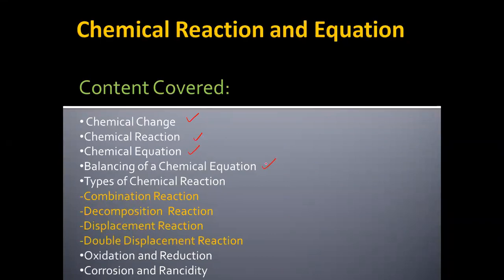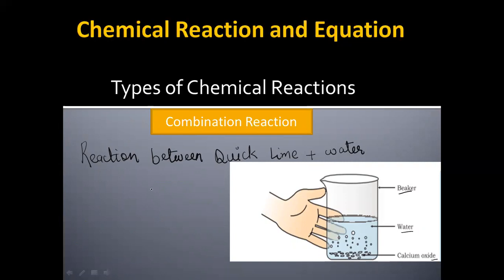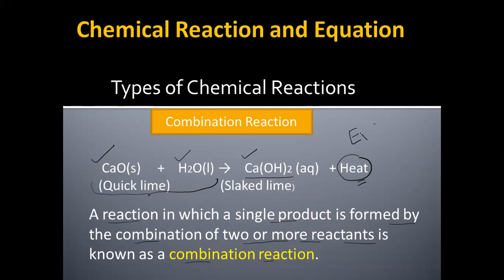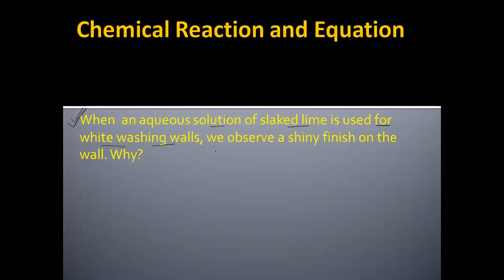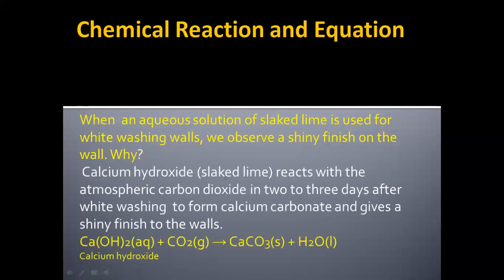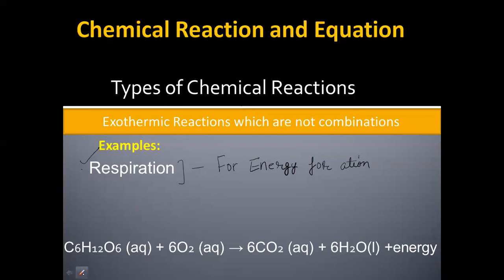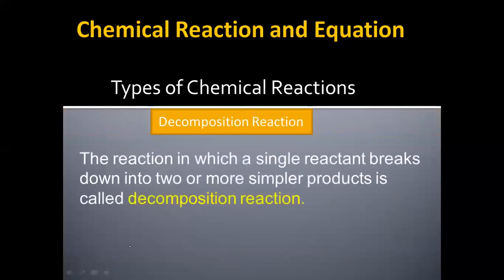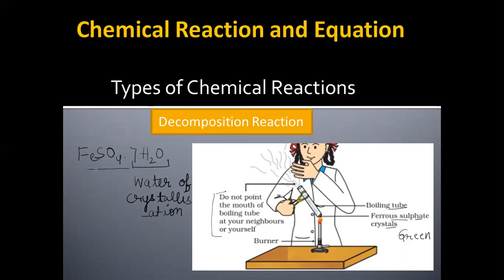Class-10|Chapter-1|Part-3|Chemical Reactions and Equations|NCERT|Combination Reaction& Decomposition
Start learning from very basic concepts with us  and move towards advanced level. It will help you to understand the Number System in a better way. It'll never be difficult for you to solve question based on this concept after viewing this video